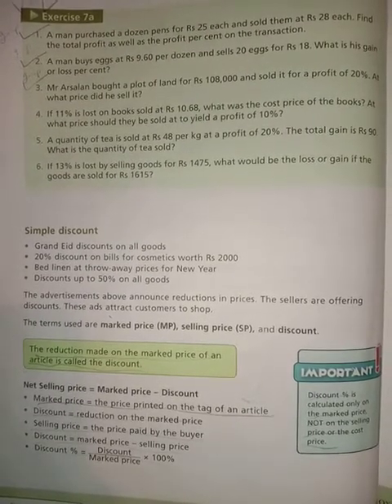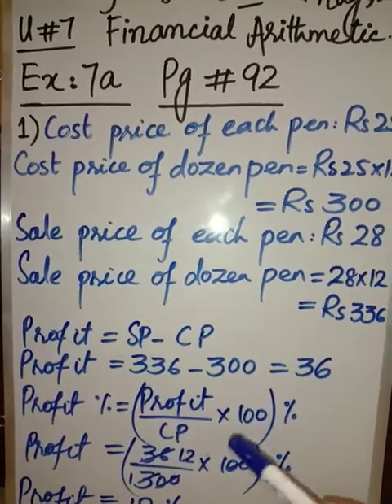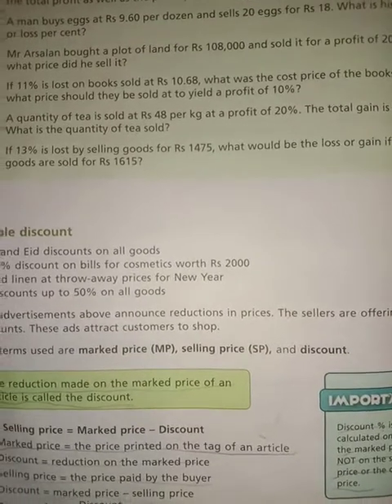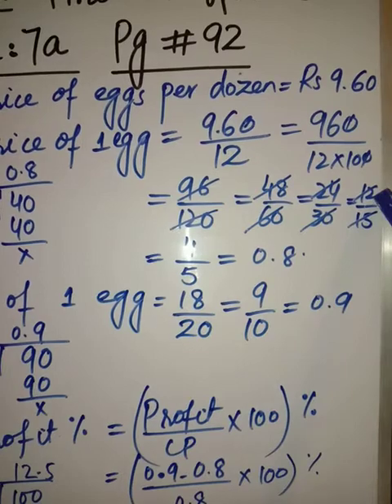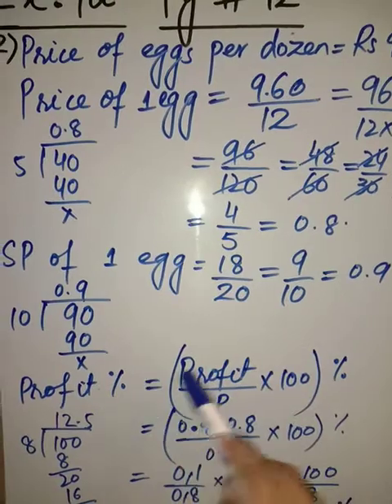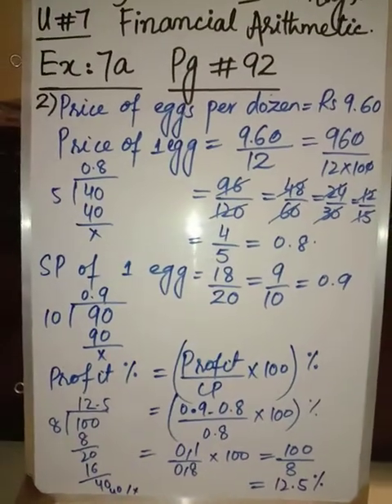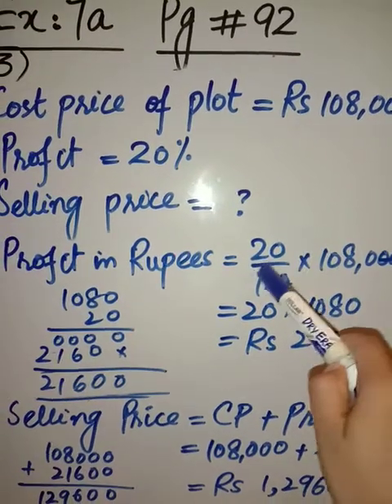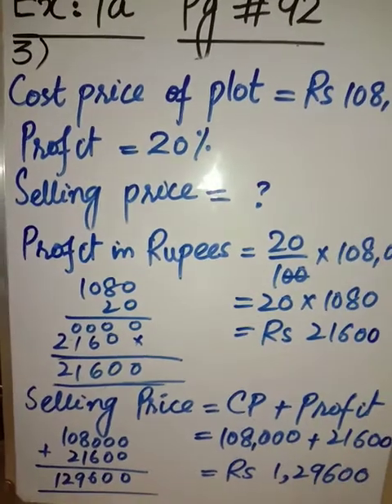Ex 7a(a,b,c)pg # 92